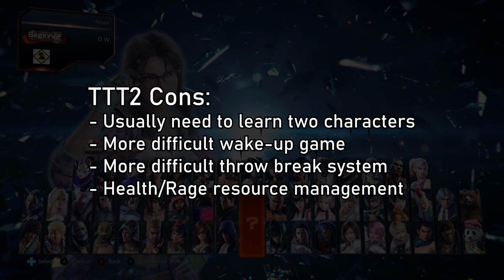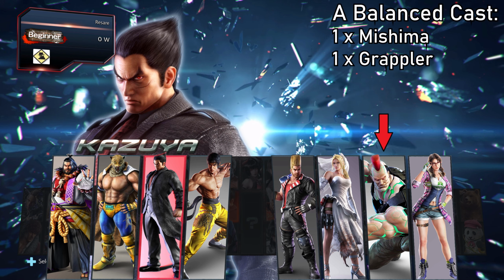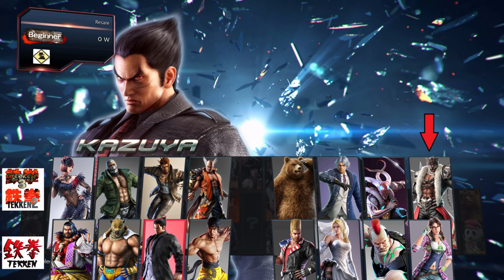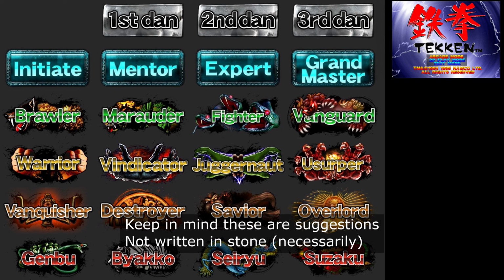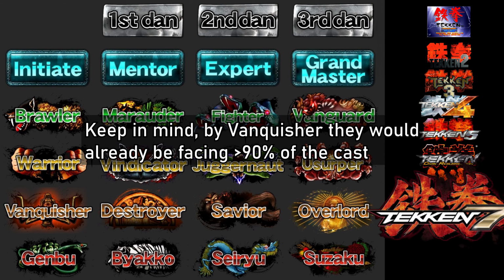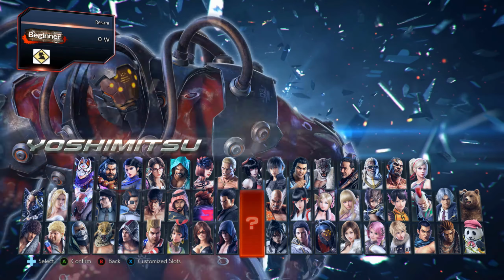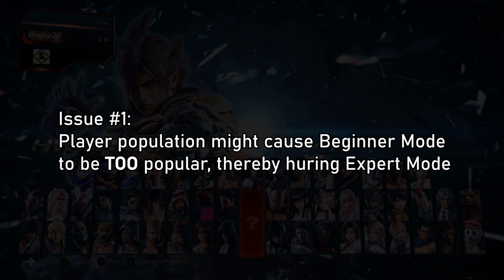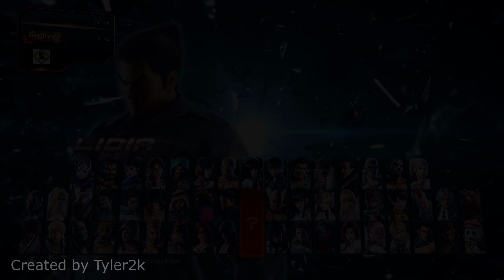Improving Tekken: Beginner Ranked Mode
Let's cut down on the clutter for Beginner Players

0:00 - Introduction
0:16 - Character Overload
1:00 - Simplifying (the game) for Beginners
1:53 - Integrating Beginner Mode with the current Ranked system
3:00 - Final Thoughts